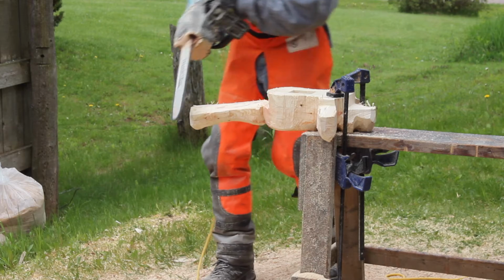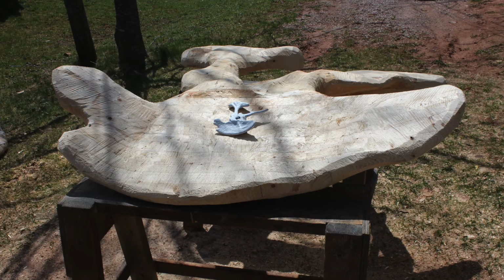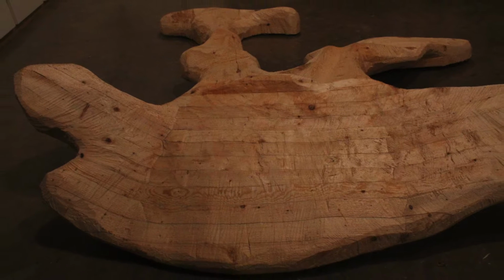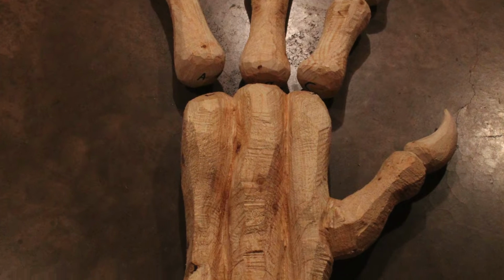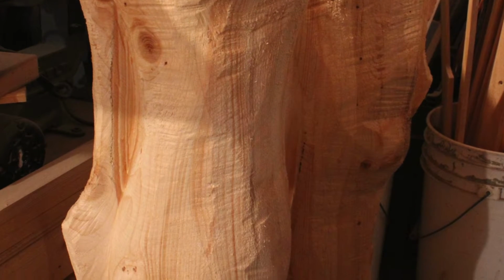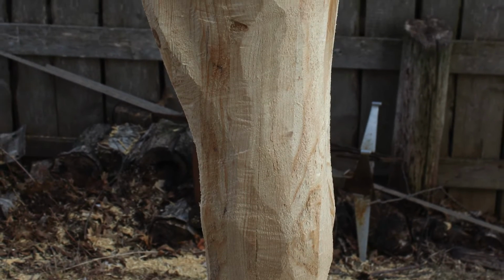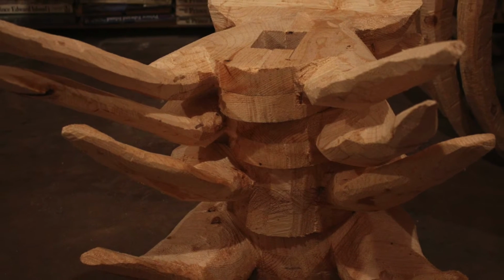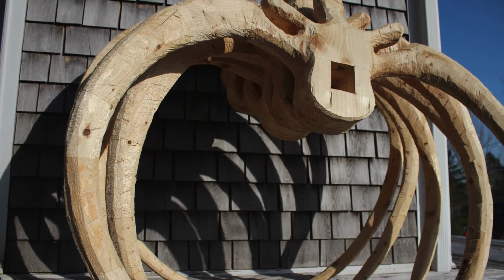Extinction Week 4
Week four of the building of Extinction, a giant oil drinking dinosaur. This is a digital residency through the Beaverbrook Art Gallery